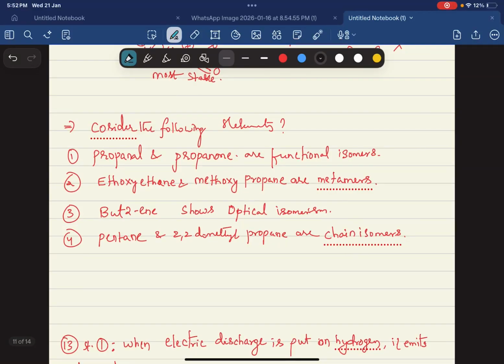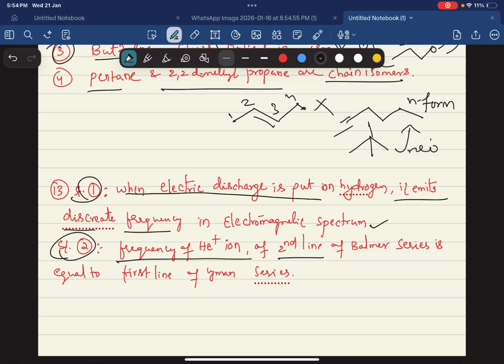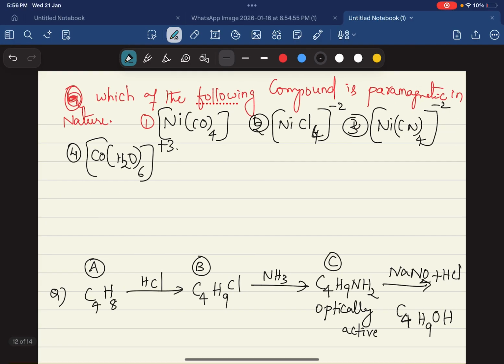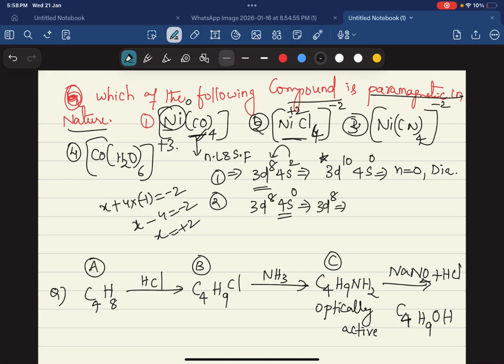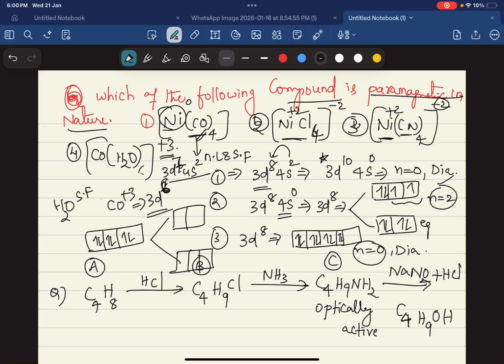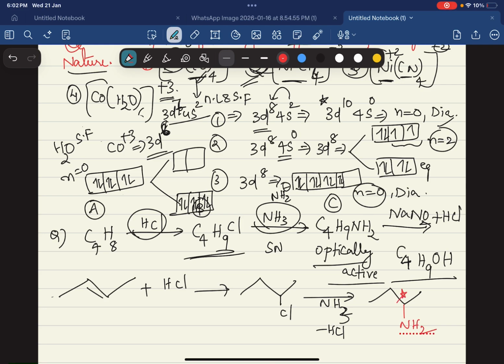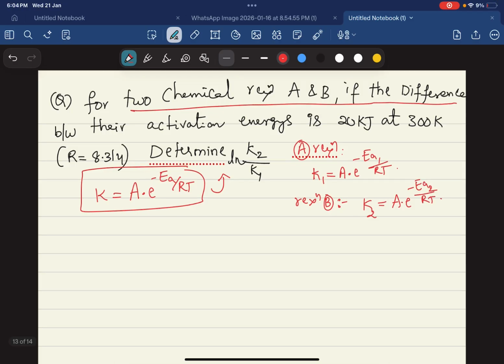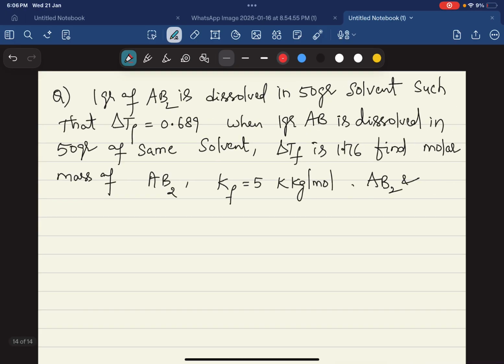21st jan 2026 morning shift paper discussion continuation 🎯🎯🎯🏅🏅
Must watch helpful for your coming exams 🎖️🎖️🎖️